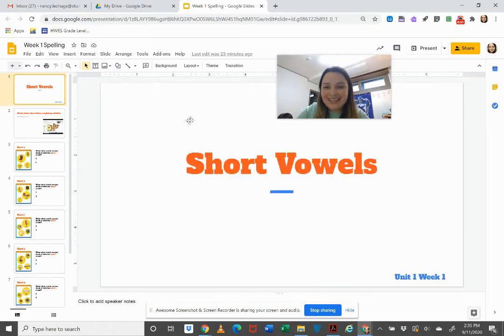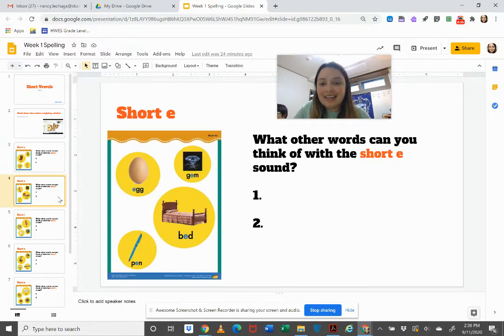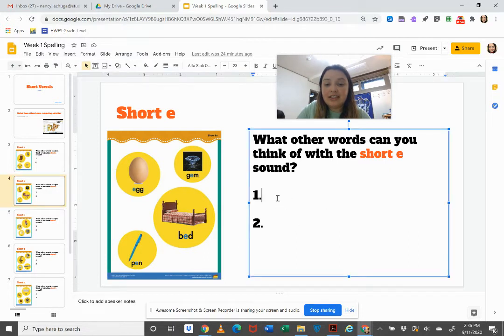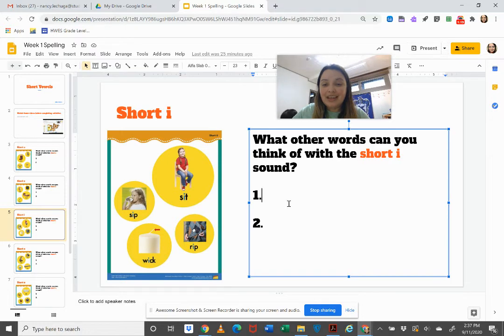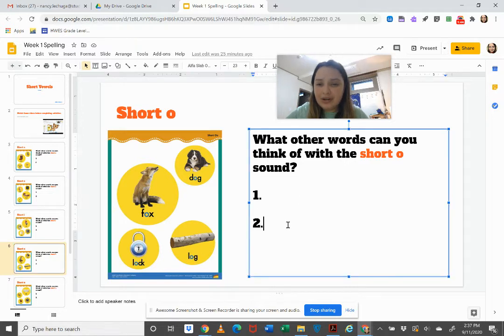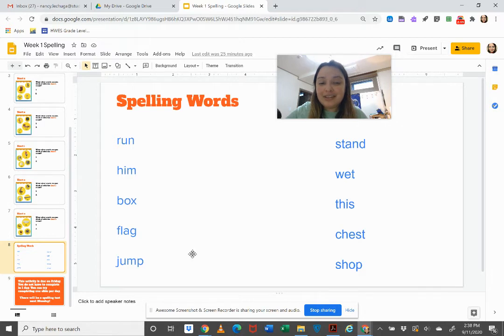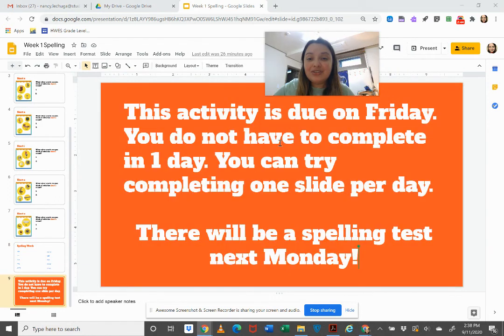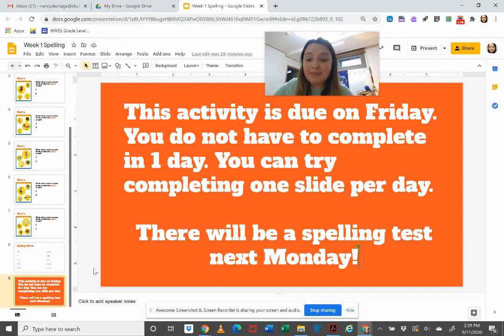Week 1 Spelling- Short vowel sounds